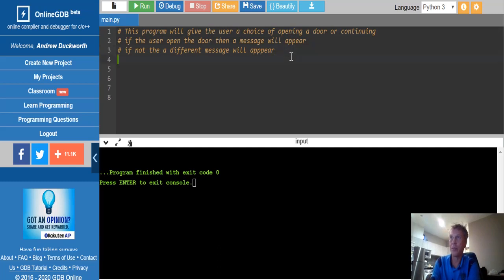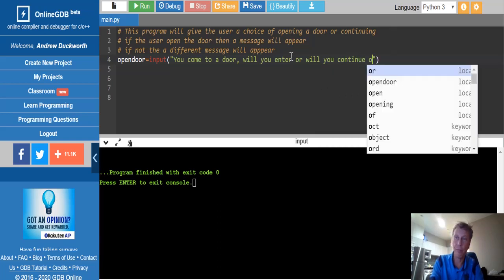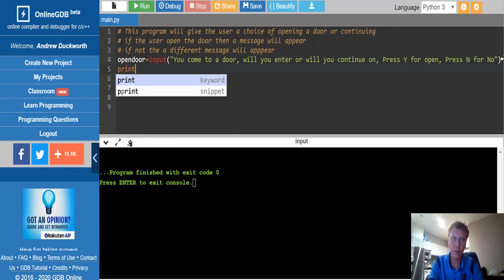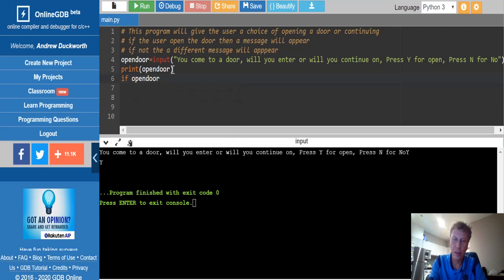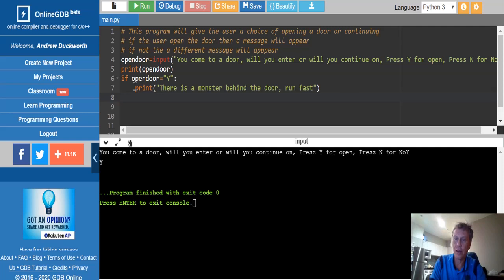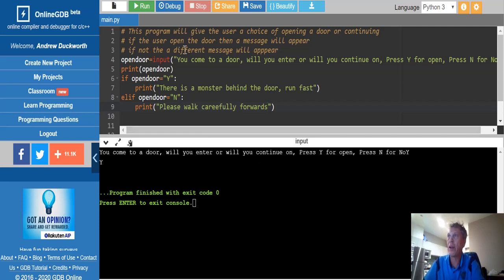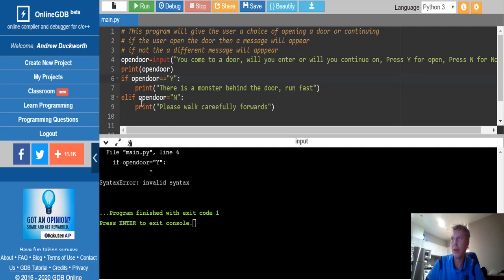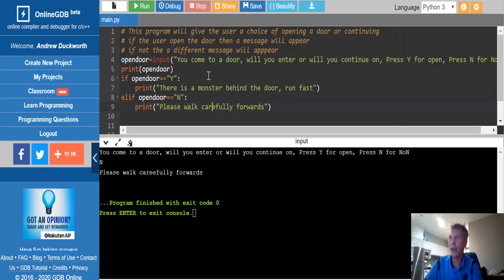Python: Simple If Statement